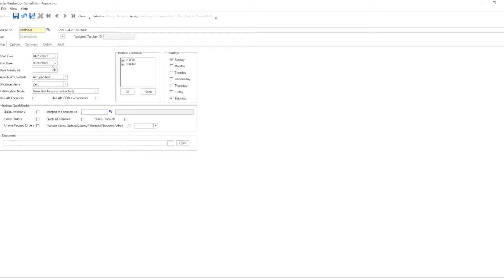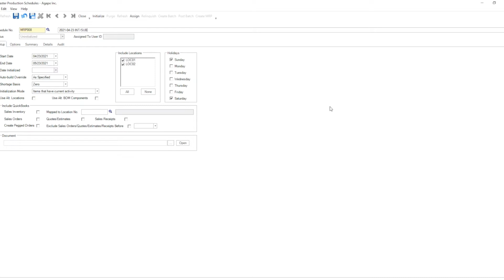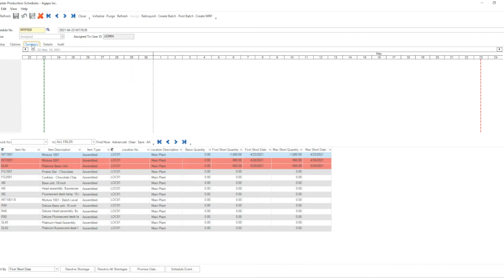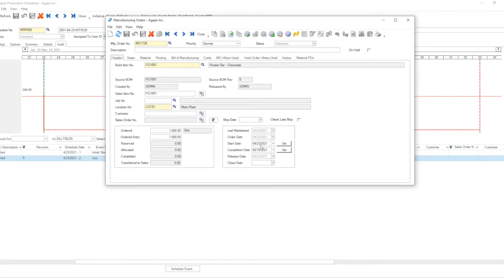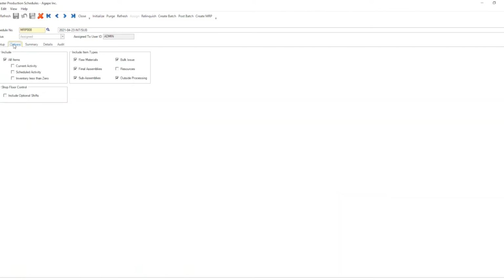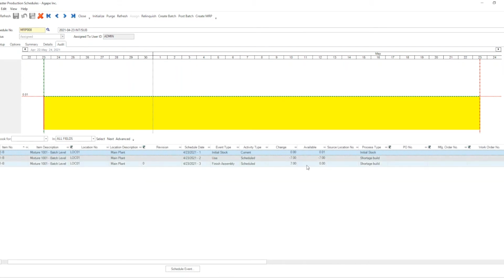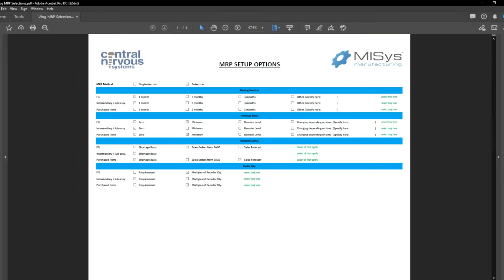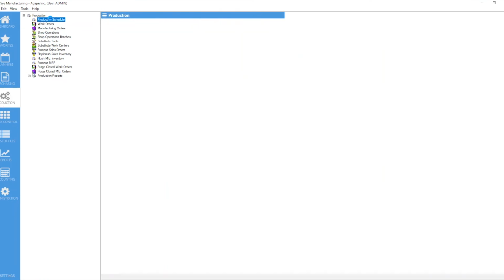MISys MRP - Sub-Assembly Items - MRP 06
Second step in our MRP run is the Intermediary or Sub-Assembly items.  Similar to the 1st step, but with a big difference in terms of demand signal.  Watch this week’s video to see what.